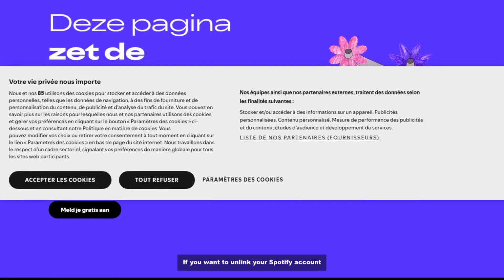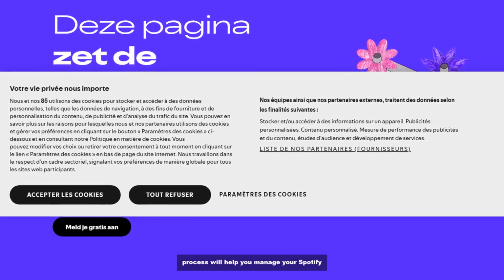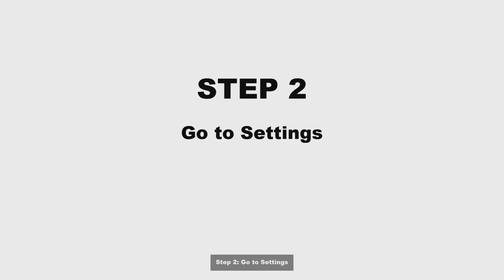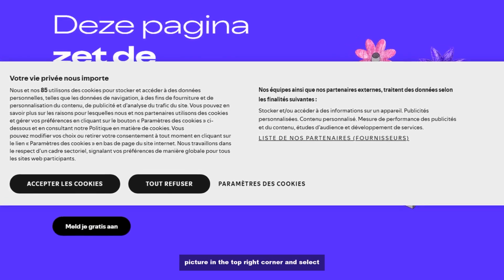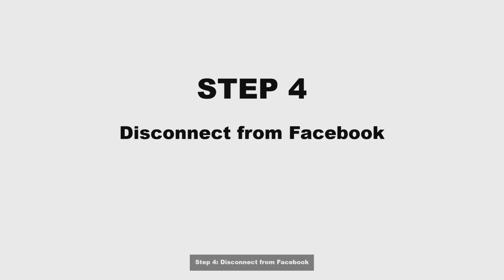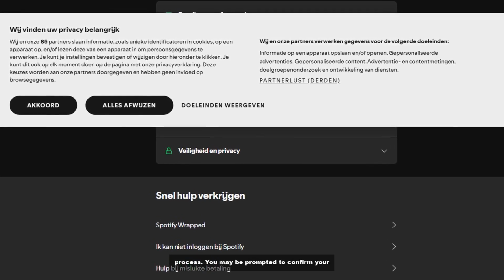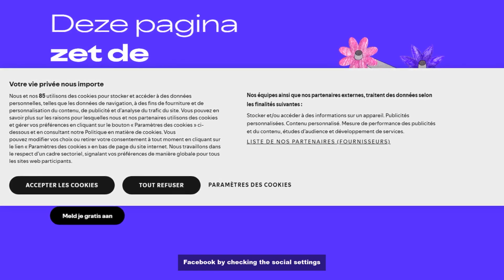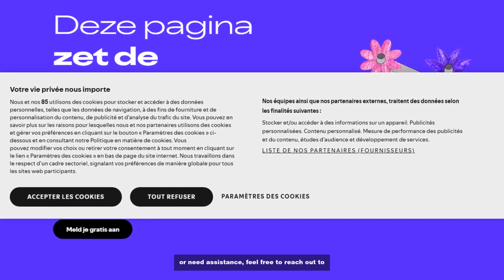How To Unlink Your Spotify Account From Facebook 2025 (2026)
In this video, we show you how to unlink your Spotify account from Facebook in 2025. If you're looking to manage your social media connections or simply want to disconnect your accounts, this guide will help you through the process step by step.